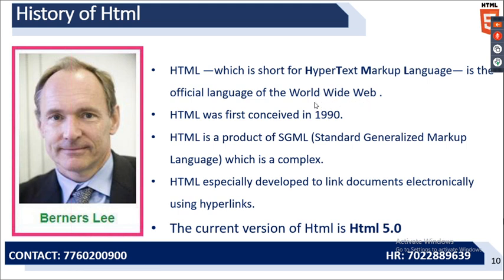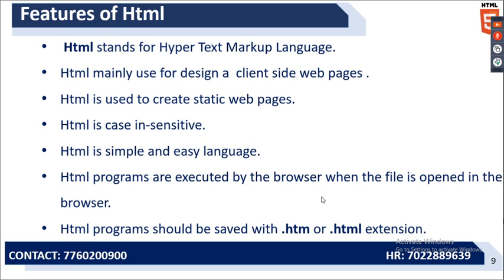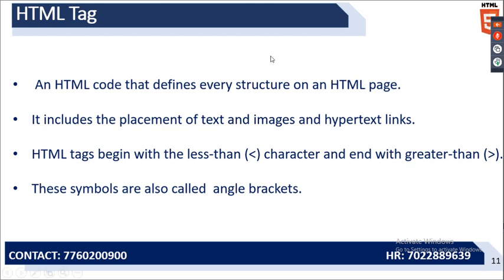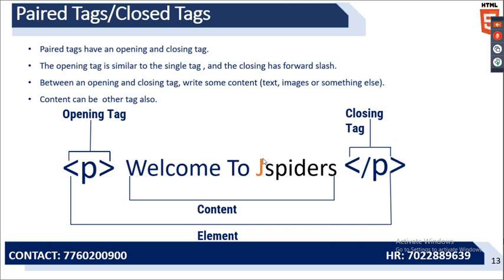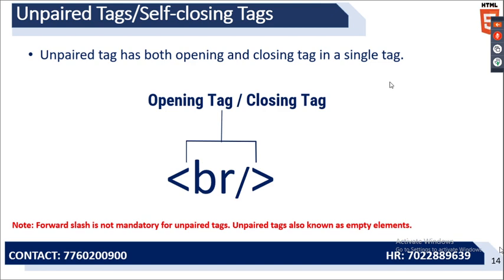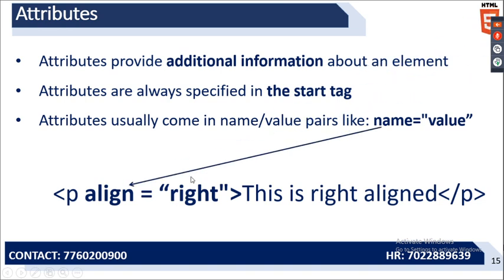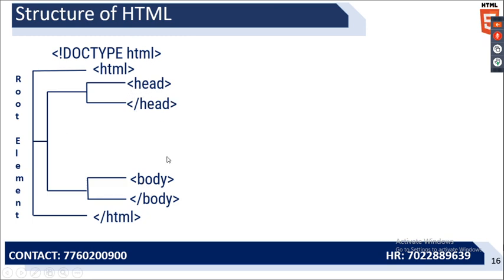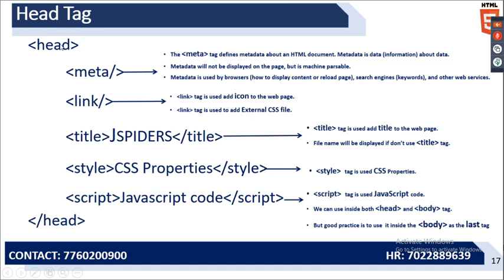HTML | Front-end Development | Day - 3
Welcome to Introduction to HTML tutorial Day-3!